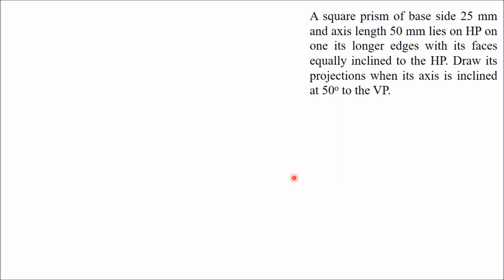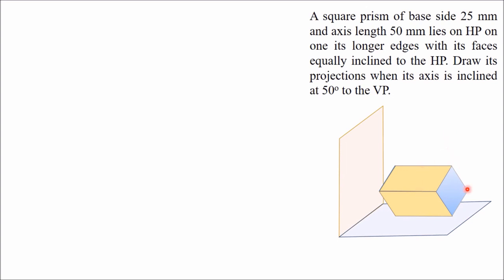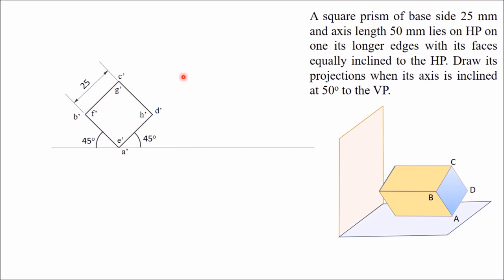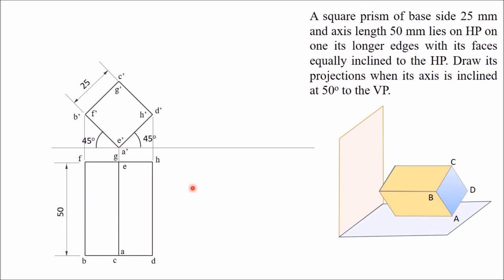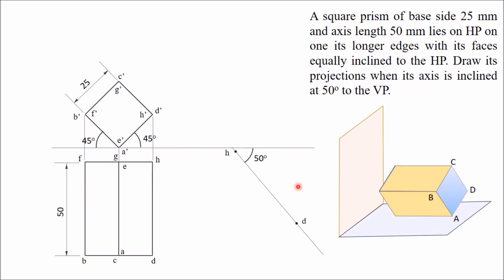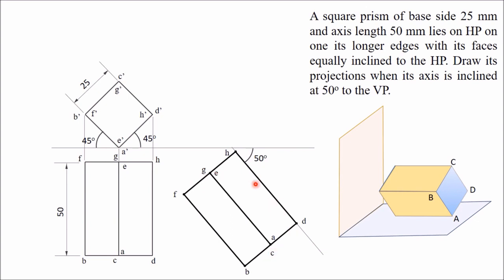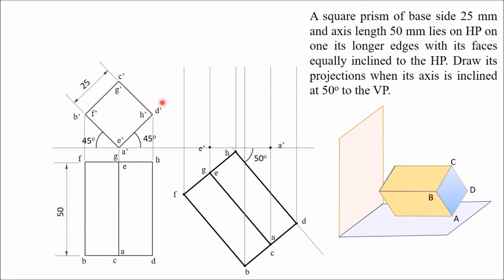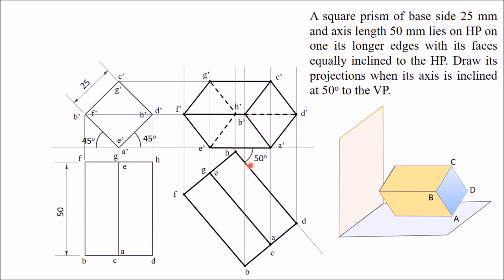Projection of Square Prism | Axis Inclined to VP | Faces Equally Inclined to HP | Engg Graphics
In this video, we solve a standard projection problem involving a square prism resting on one of its longer edges on the Horizontal Plane (HP), with its faces equally inclined to HP and its axis inclined at 50° to the Vertical Plane (VP).

🧱 Prism Specifications:

    Base Side = 25 mm

    Axis Length = 50 mm

    Resting on one longer edge on HP

    Faces equally inclined to HP

    Axis inclined at 50° to VP

This video provides:
✅ Step-by-step construction
✅ Explanation of projection stages
✅ Final front and top views

🎓 Ideal for engineering students learning engineering drawing, orthographic projections, and solids inclined to planes.